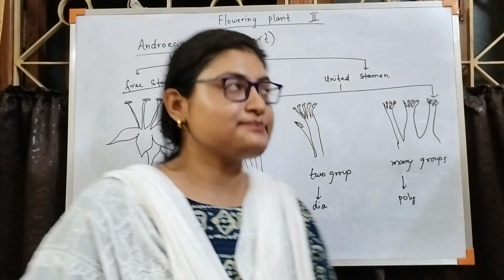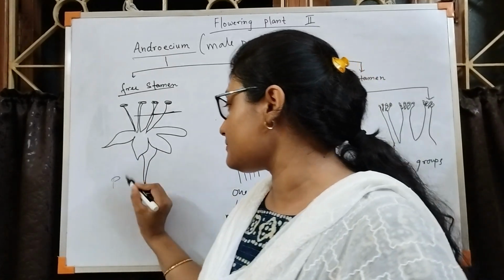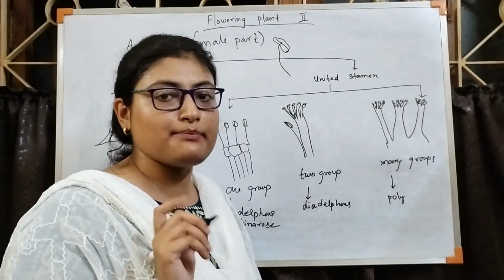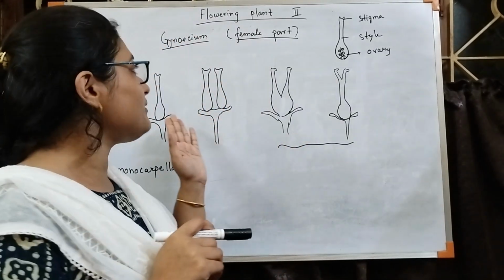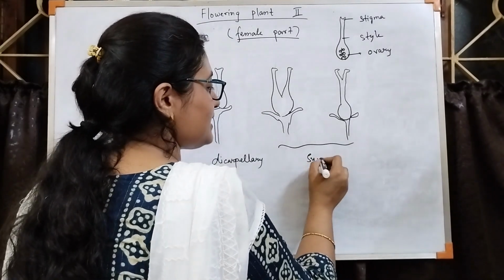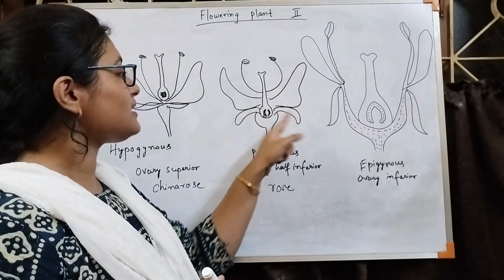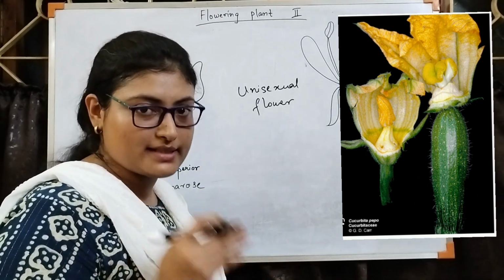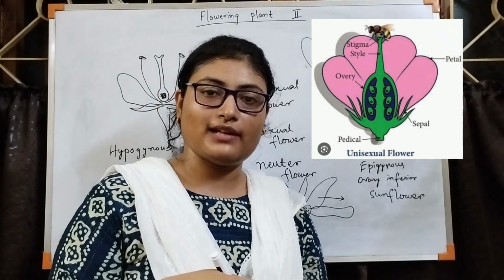Flowering Plants | Class IX | Biology | I.C.S.E. By Ms. Sumitra Mandal